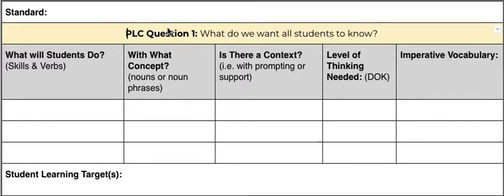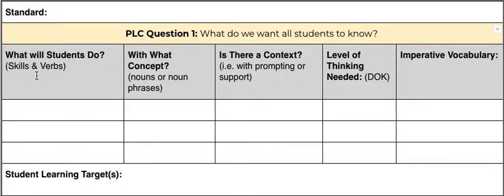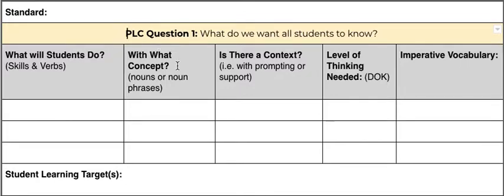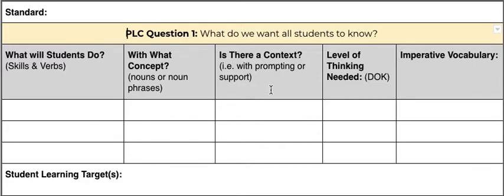PLC 1 - GVC Video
Use this video to help understand Sanger's GVC document.